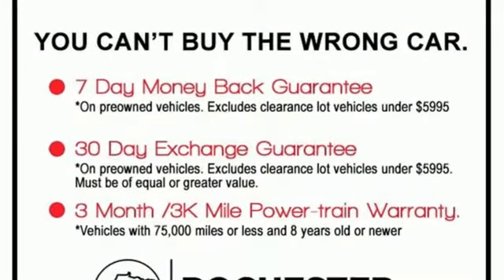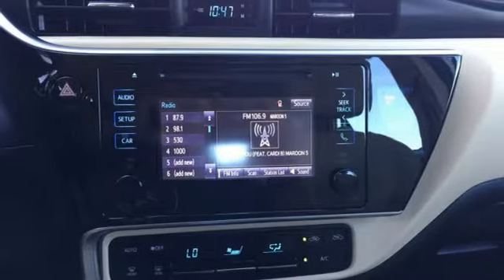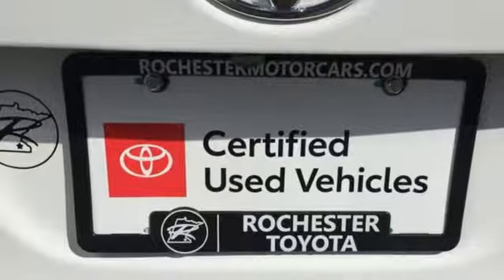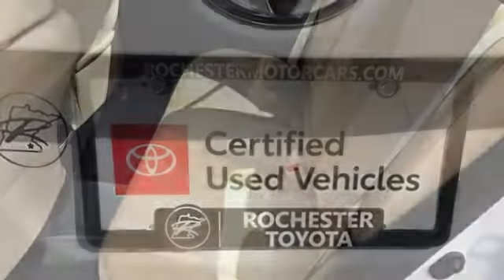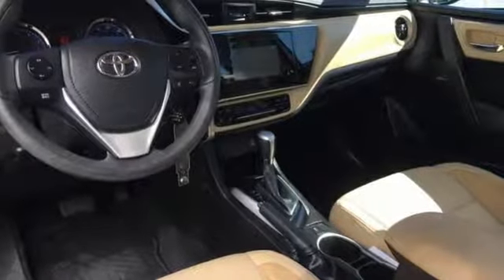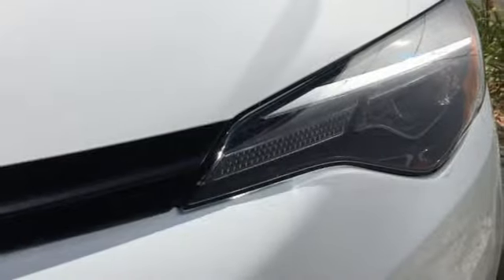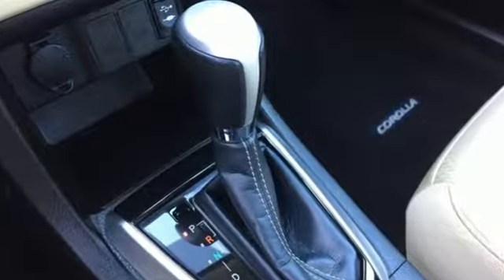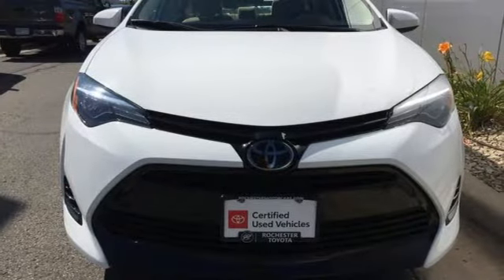Used 2018 Toyota Corolla Rochester, MN SA40829 - SOLD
Year: 2018
Make: Toyota
Model: Corolla
Trim: LE
Engine: 1.8L I4 DOHC Dual VVT-i
Transmission: CVT
Color: White
Interior: Almond
Mileage: 38583
Stock #: SA40829
VIN: 5YFBURHE7JP746647
Certified. Recent Arrival! Collision Warning System, Lane Keeping Assist, Touchscreen Controls, *Backup Camera, Bluetooth Hands Free, Local Trade, Portable Audio Connection, Toyota Entune, Cruise Control, ABS brakes, Air Conditioning, Automatic temperature control, Electronic Stability Control, Radio: Entune Audio w/6.1" Screen, Rear window defroster, Remote keyless entry, Steering wheel mounted audio controls, Traction control. CARFAX One-Owner. Clean CARFAX.brbrWhite 2018 Toyota Corolla LE FWD FWD 28/36 City/Highway MPGbrbrToyota Certified Used Vehicles Details: *brbr * Powertrain Limited Warranty: 84 Month/100,000 Mile (whichever comes first) from TCUV purchase datebr * Warranty Deductible: $50br * 160 Point Inspectionbr * Transferable Warrantybr * Roadside Assistancebr * Limited Comprehensive Warranty: 12 Month/12,000 Mile (whichever comes first) from certified purchase date. We look forward to earning your business.

Address:
4365 Canal Place Southeast